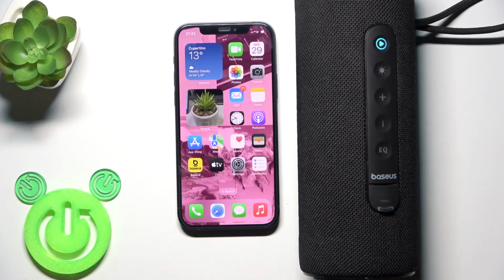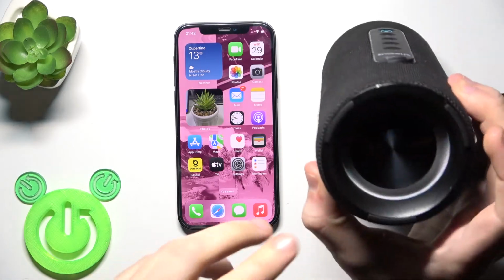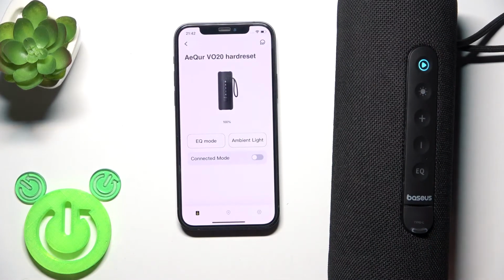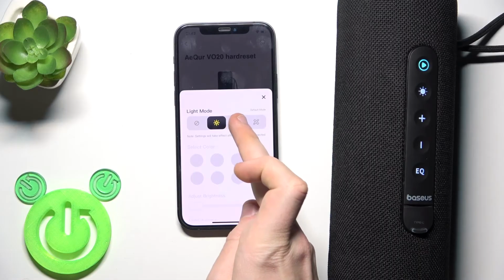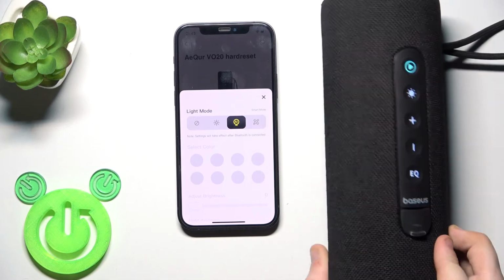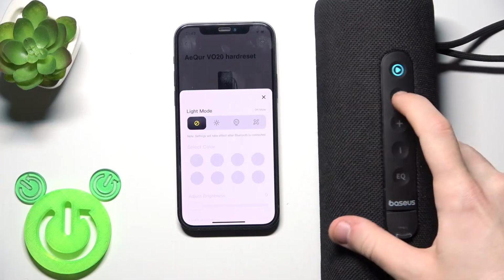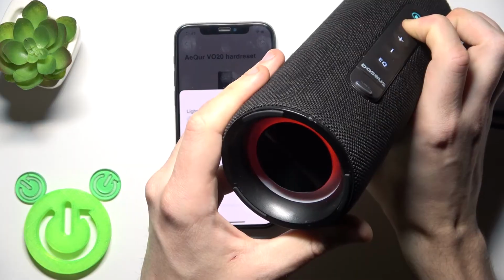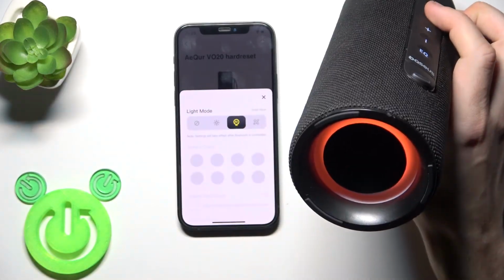How to Enable LED Light on Baseus AeQur VO20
Learn how to enable the LED light on your Baseus AeQur VO20 with this easy step-by-step guide. Discover how to activate and customize the LED lighting effects for a more dynamic and personalized experience. Whether you want a subtle glow or a vibrant display, this quick guide will show you how to adjust the LED settings on your device. Watch now to turn on the LED light on your Baseus AeQur VO20.

How to adjust LED settings on Baseus AeQur VO20?
Can I customize LED lights on Baseus AeQur VO20?